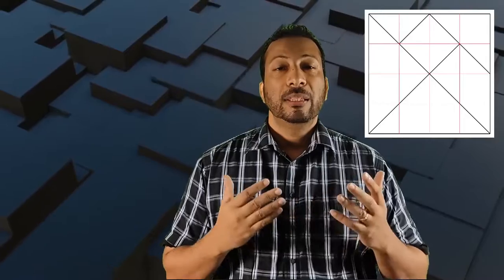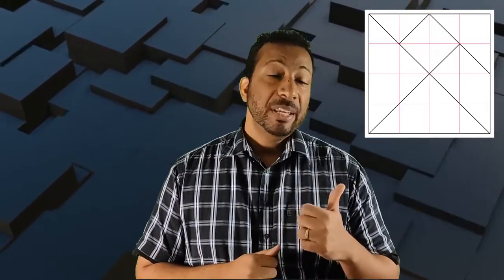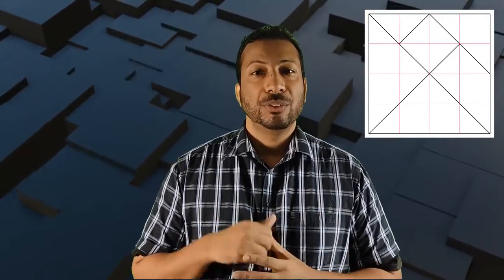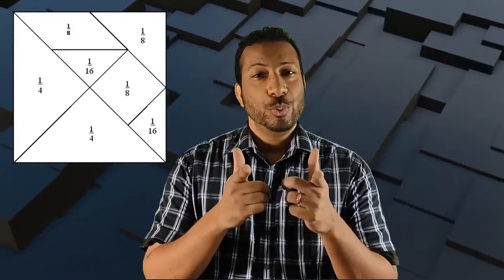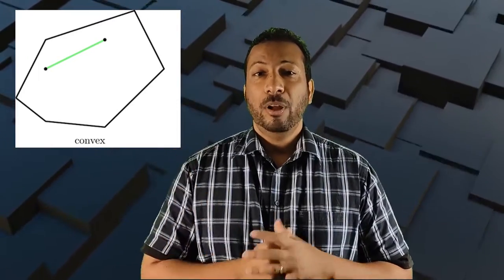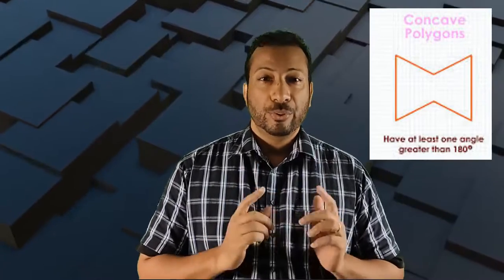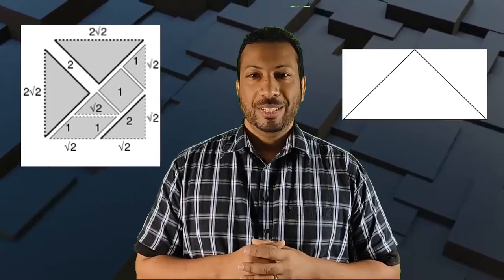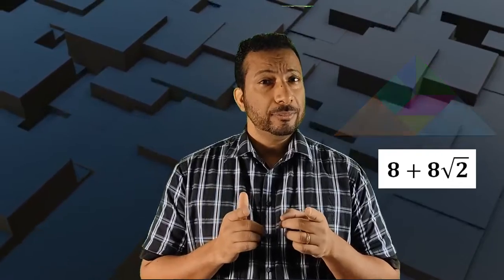TANGRAMS| A FUN GAME FOR EVERYONE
Interested in learning about a new game that you can play solo, or against a friend?  Well, you've come to the right place.  Tangrams is a game with ancient origins that can be used purely for fun, or for even more fun in the topics of fractions, Pythagoras' Theorem and perimeter.

0:00 What is Tangrams?
1:28 Tangrams and Fractions
2:42 Convex Polygons
3:42 Tangrams and Pythagoras' Theorem